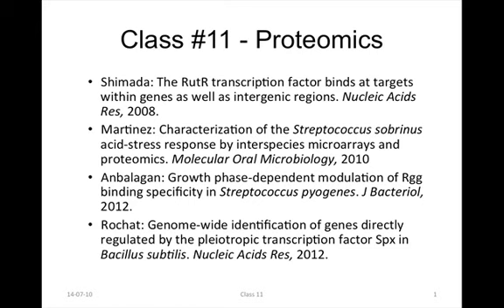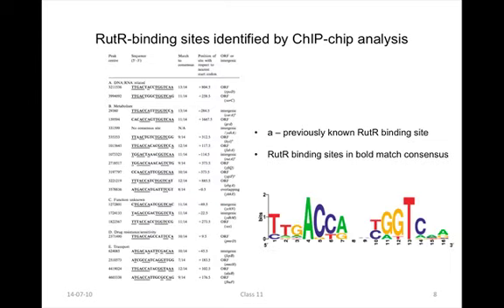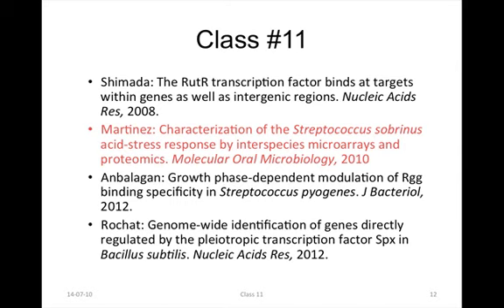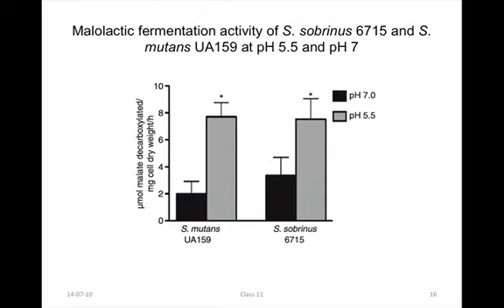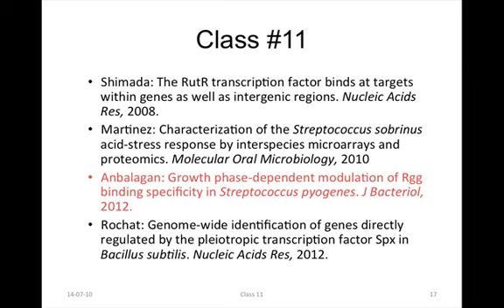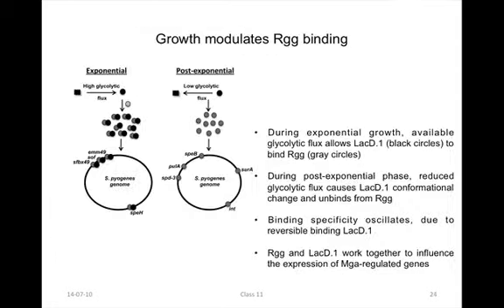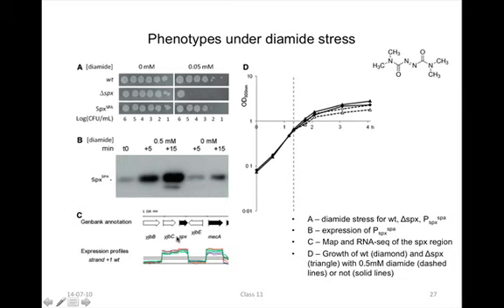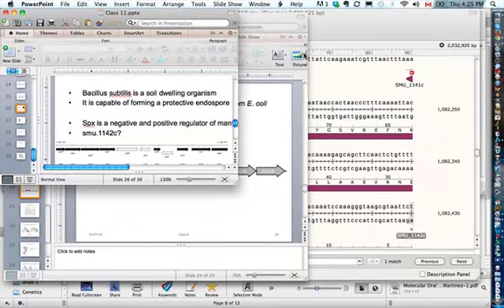Lecture 11 - Proteomics